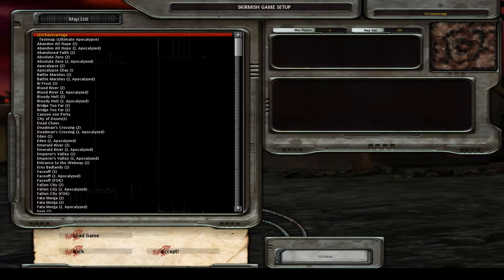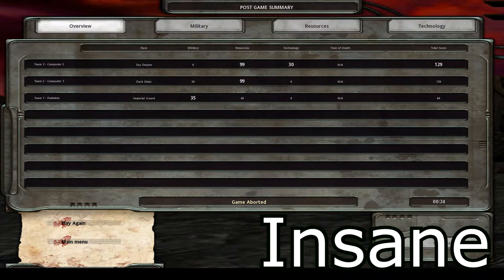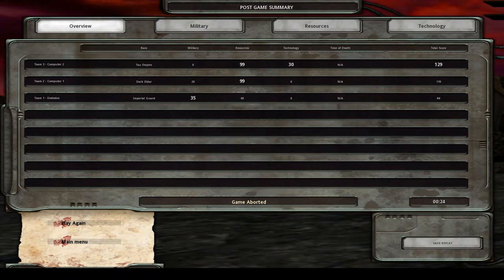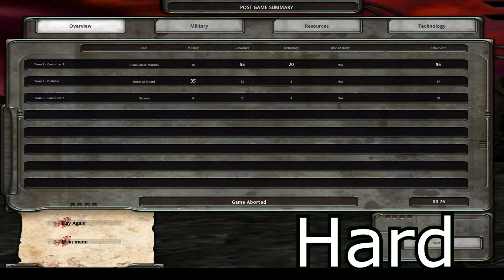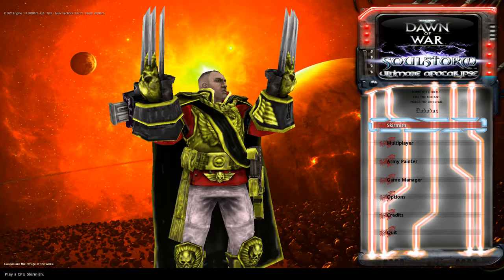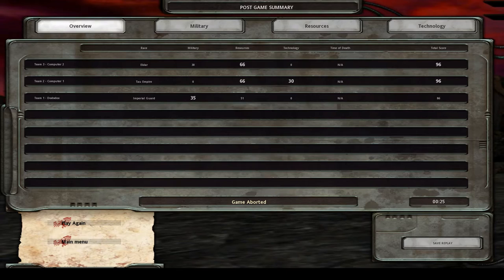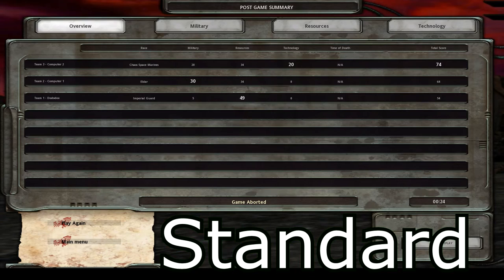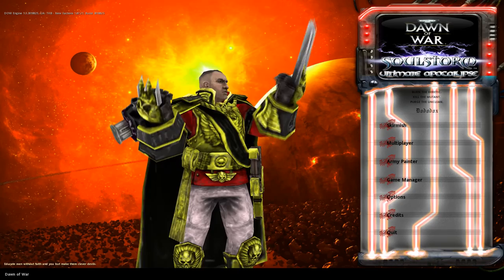AI DIFFUCLTY EXPLAINED! UA MOD DAWN OF WAR SOULSTORM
hi guys today im going to be talking about difference between hard and insane and talking about the lower difficulty's as well so i hope i make sense and this will make it alot easier on what sort challenge you want in your games.

If you enjoyed the video, be sure to leave a like on the video!

My Gaming equipment:

Recording software: Open Broadcaster Software (OBS)
Camera: Logitech
Editing software: Sony Vegas 13
Image editor: Gimp
Mouse: Corsair Gaming Mouse
Graphics Card: GTX 760
Processer: Intel I7 4790k (Devil Canyon)
Motherboard: ASUS H87 - Plus
Keyboard: Corsair Gaming Keyboard